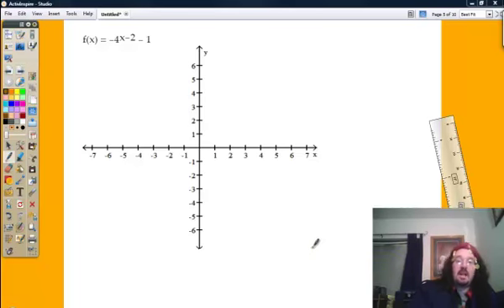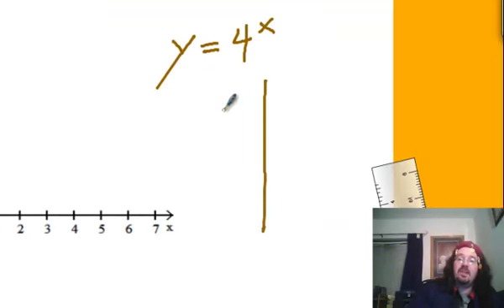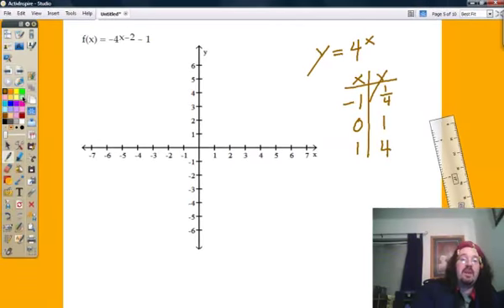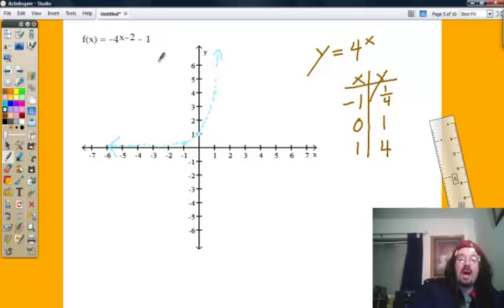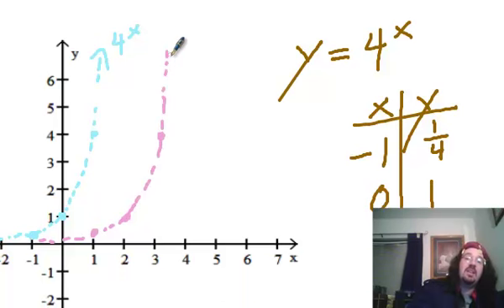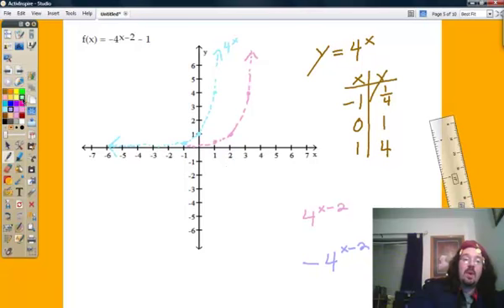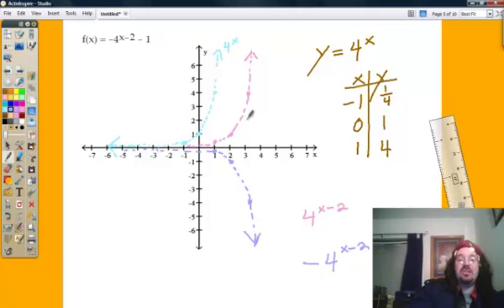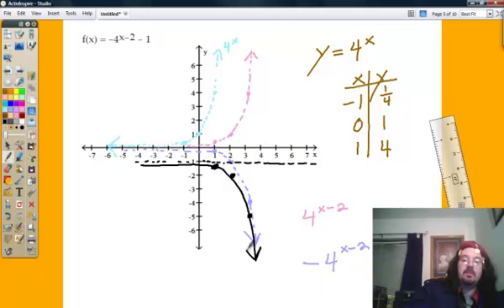Graphing an Exponential Function Using Transformations.